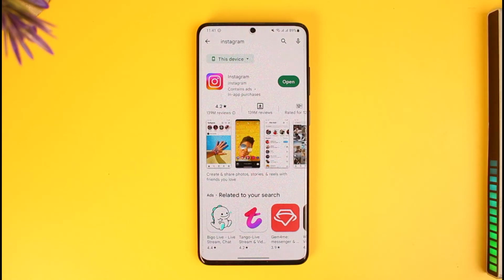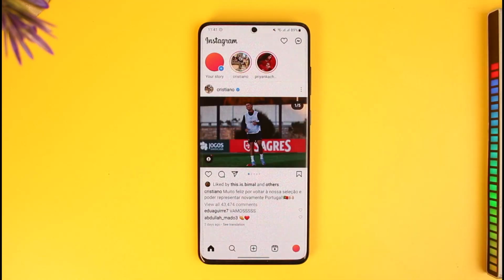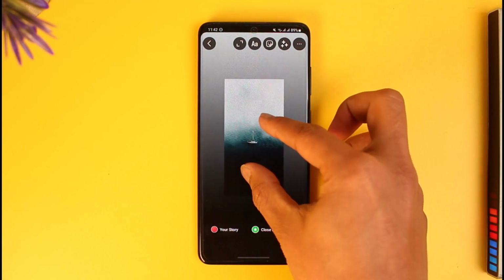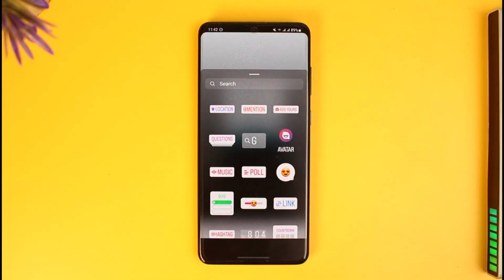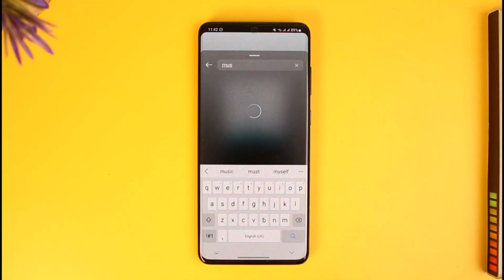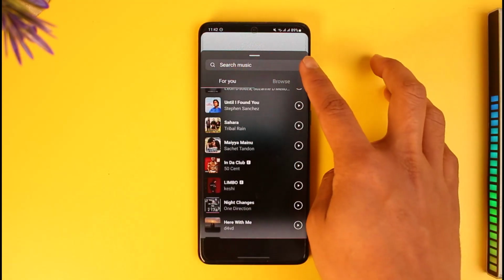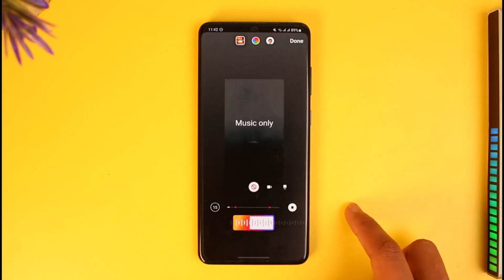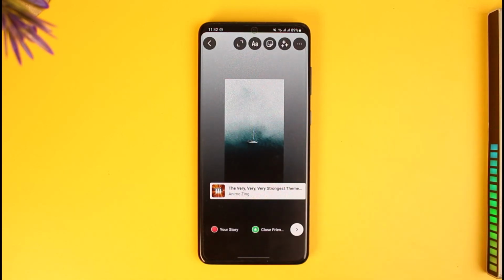How to Add Song in Instagram Story with Photo !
In this tutorial video, I will quickly guide you on how you can add songs to your Instagram story with photos So make sure to watch this video till the end. We try to be responsive to as many questions as possible.

►  Chapters:
0:00 Introduction
0:12 Add Story as Normal
0:31 Add Songs to Story
1:24 Conclusion